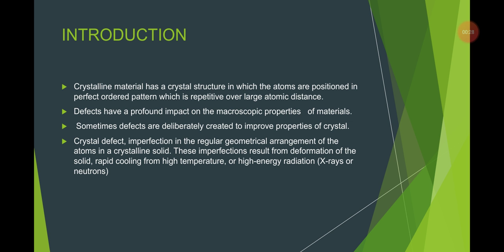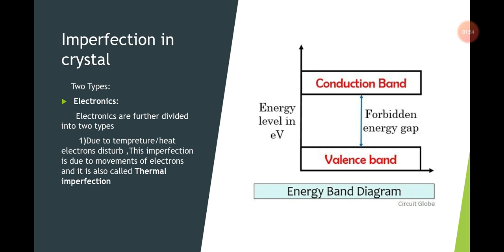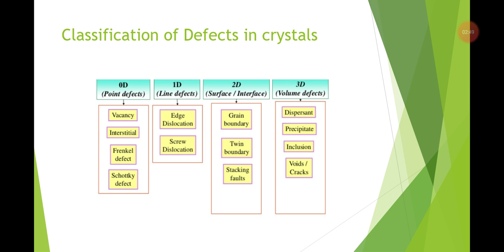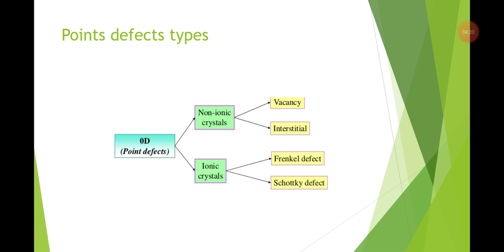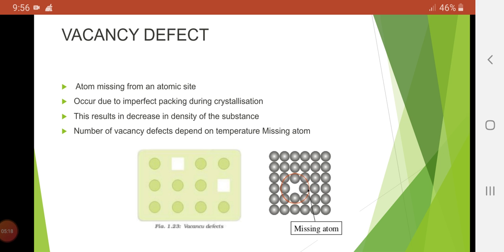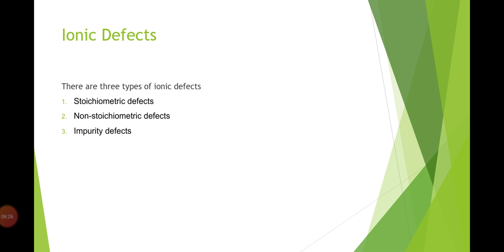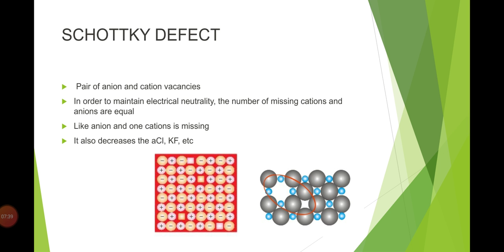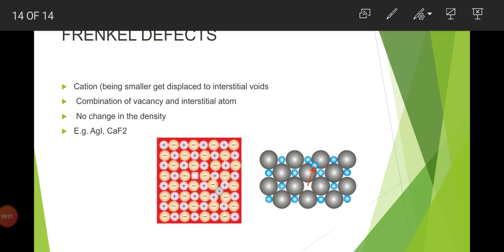Vlsi presentation 01